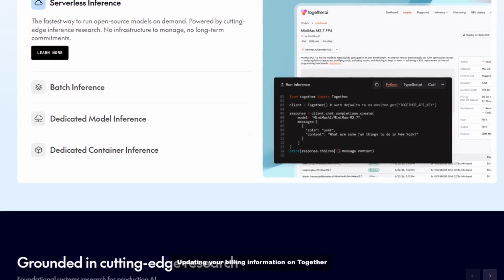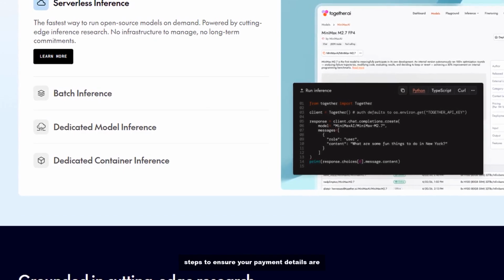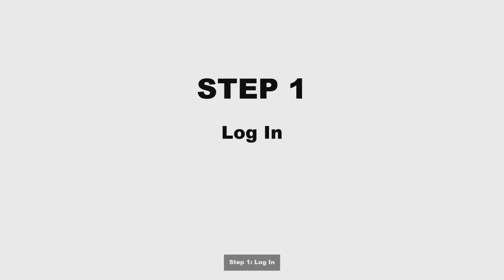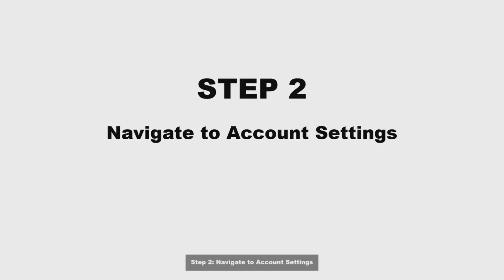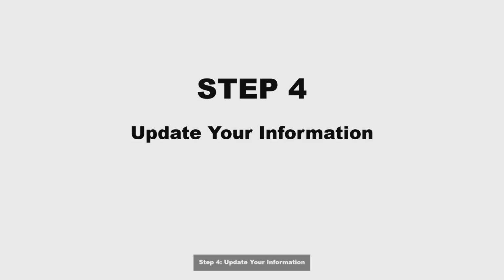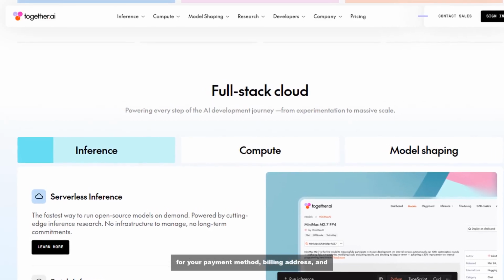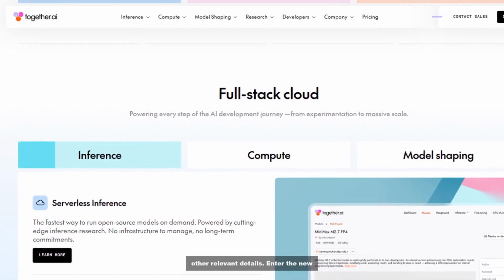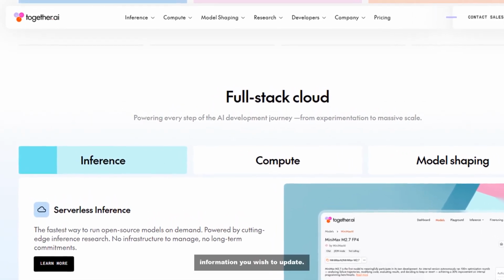How To Update Your Billing Information On Together AI 2026 (STEP BY STEP)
In this video, we will show you how to update your billing information on Together AI 2026, step by step. Whether you're looking to change your payment method or update your address, we've got you covered.